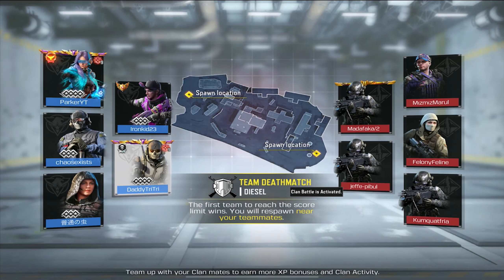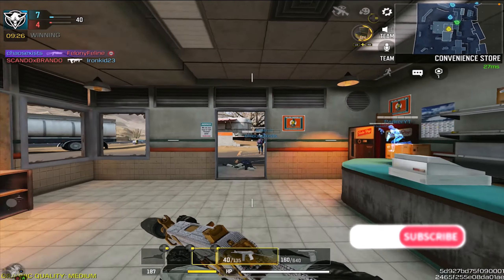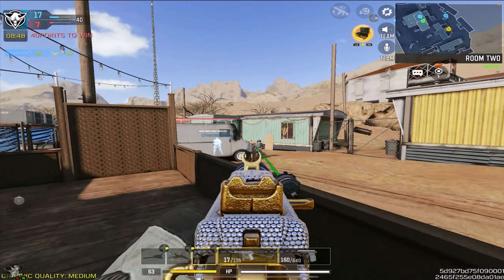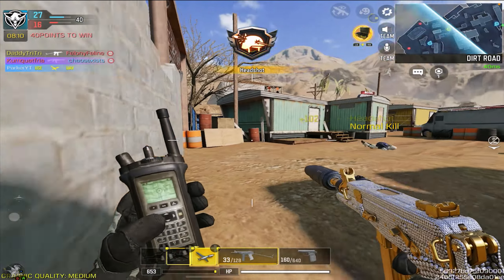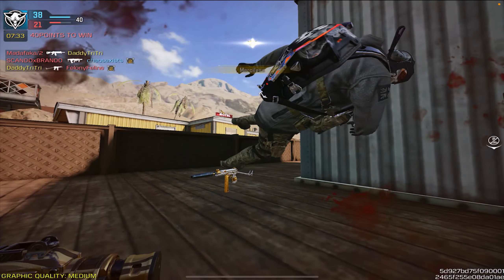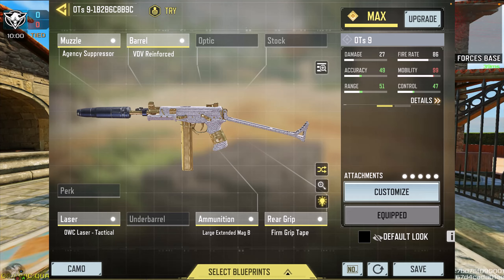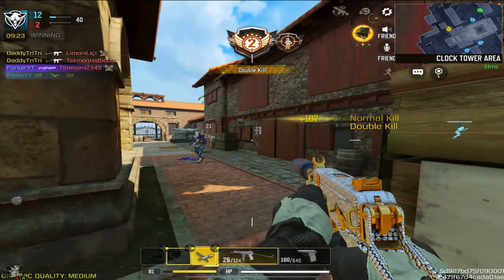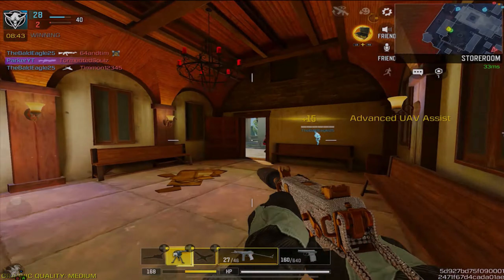COD Mobile DIAMOND OTS9 UNLOCKED + BEST BUILD